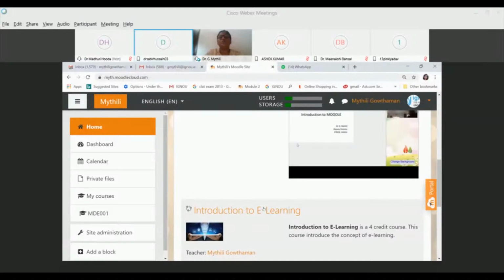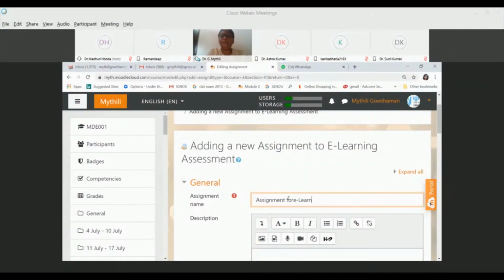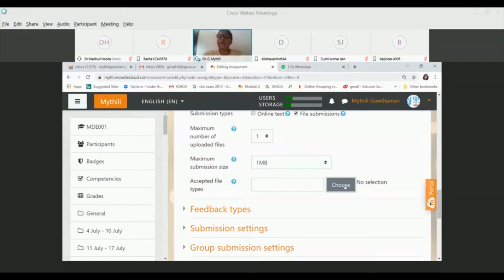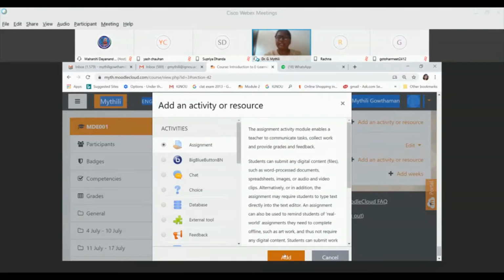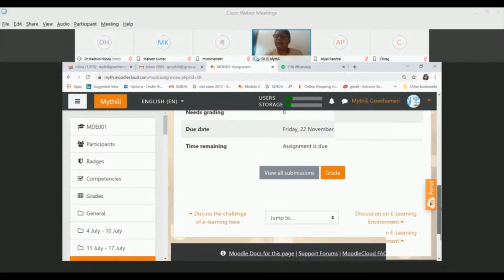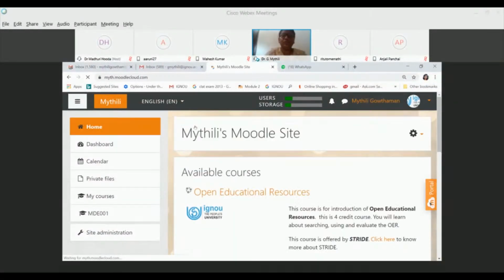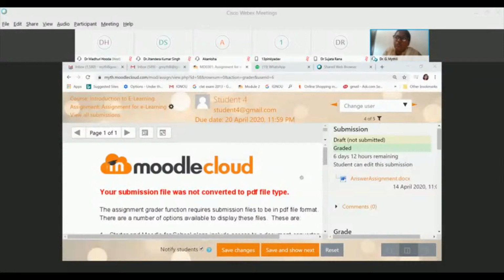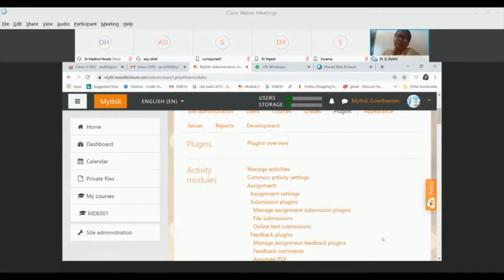MDU Online Workshop day 5 (14.04.2020)